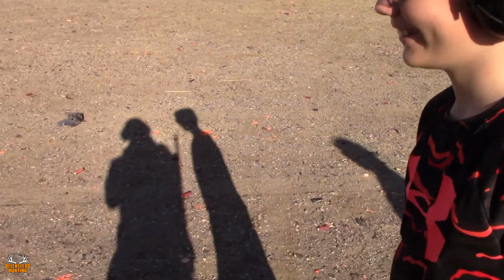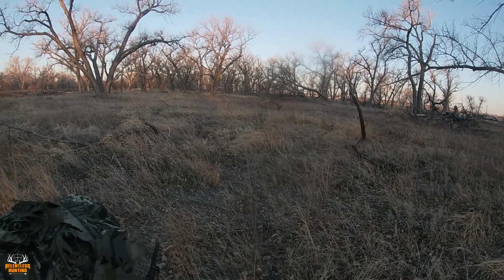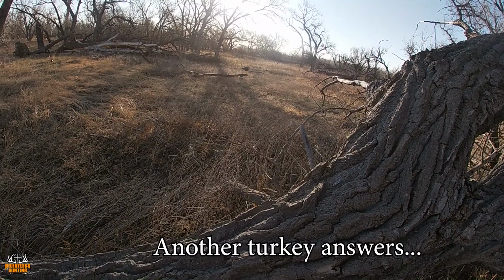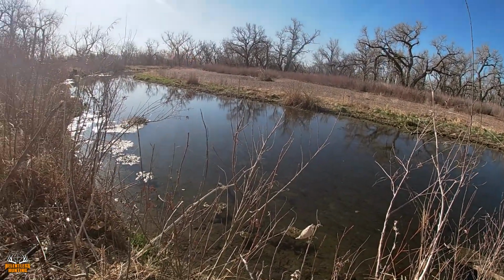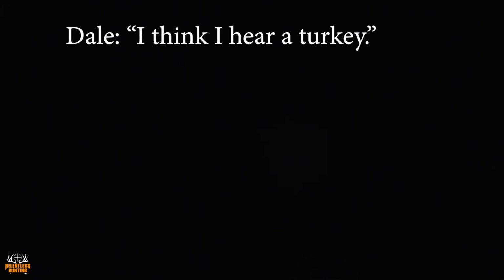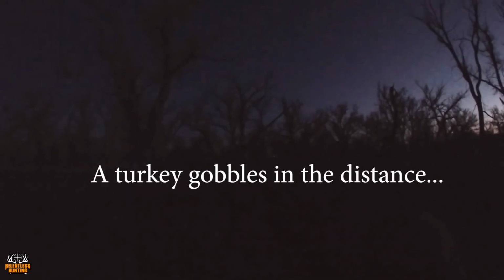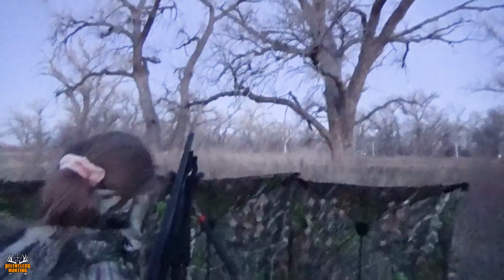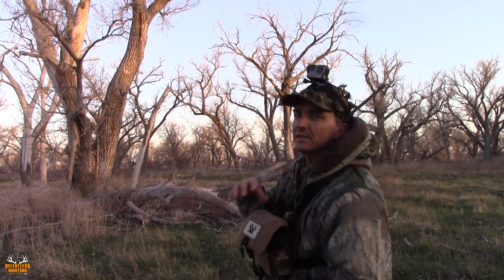Big Tom Turkey spring hunt in Colorado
Check out Zach's first punched tag video!  He shoots a 24 pound turkey with a 10 inch beard with his new 20 gauge Winchester pump action shotgun.   No a bad first game animal his first and an exciting hunt that took some work!